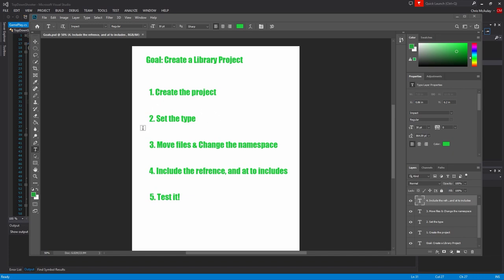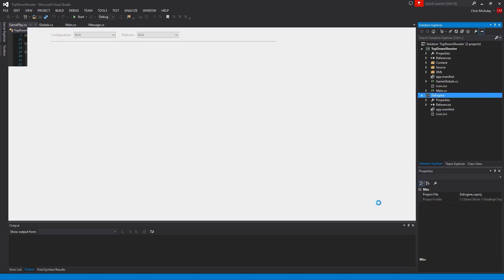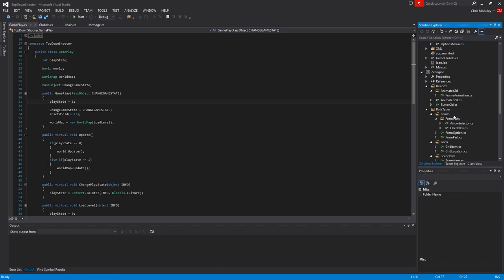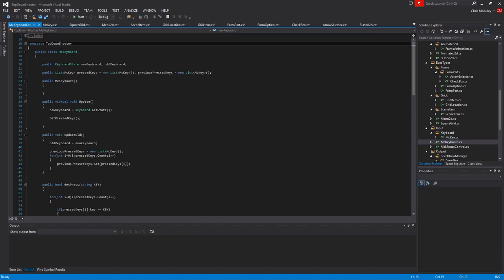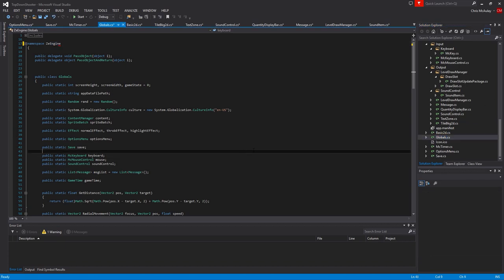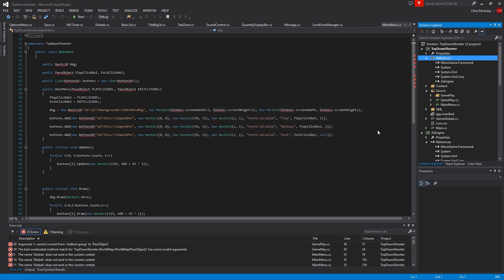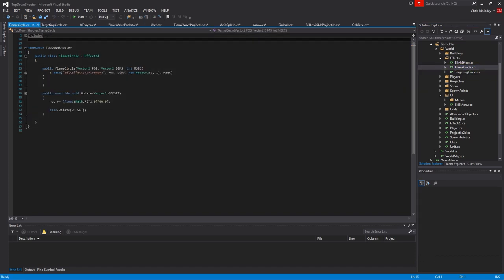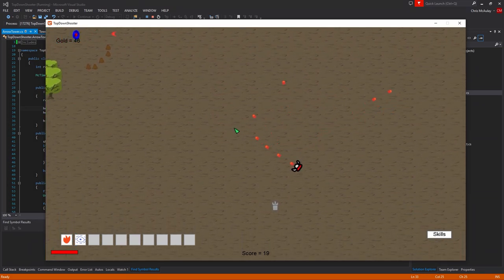Creating a Library or Engine Project - Monogame Game Dev Tutorials C# - Pt 51 (Full Solution)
This tutorial adds a Library project for our Engine code which in turn makes it much more portable. Im sure there are many ways to go about this, but this is how I do it.

Language: C#
Framework: Monogame